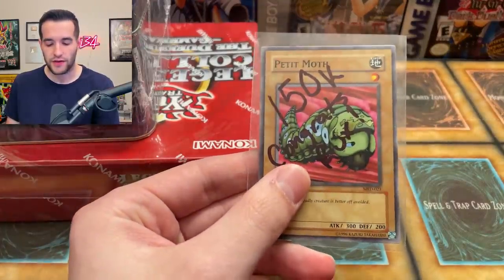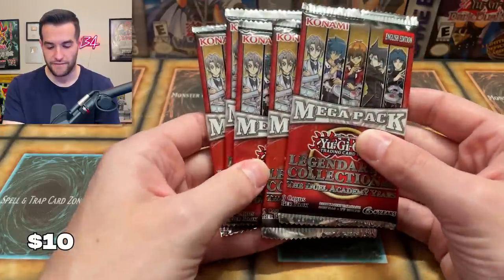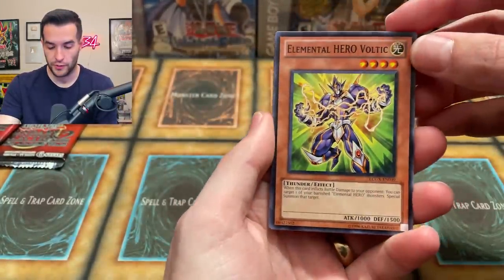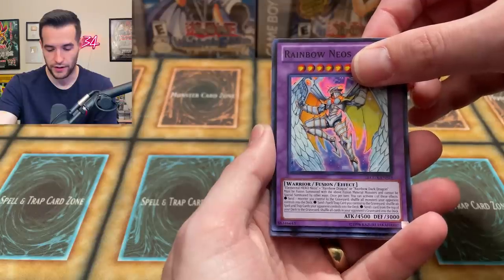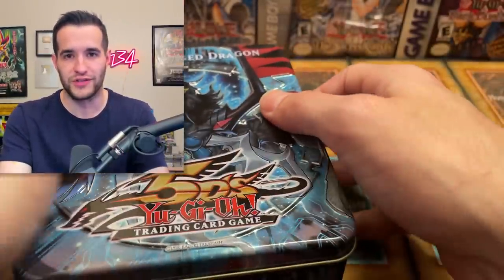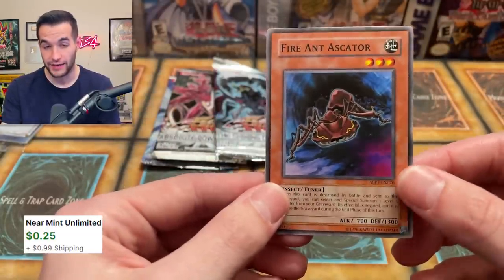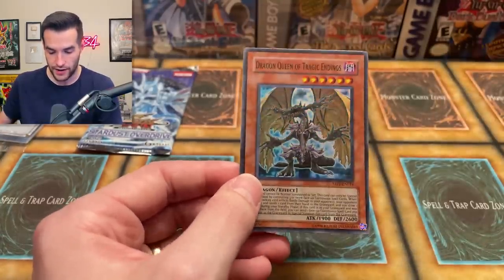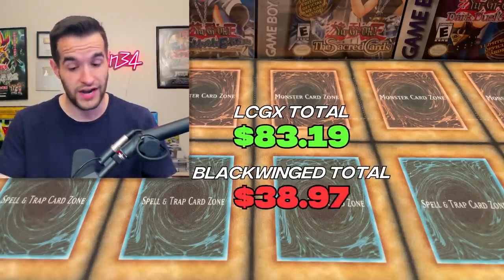Can An OLD Yugioh Tin BEAT A Legendary Collection?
GX Midterm Paradox is HERE!

➤TCGPlayer Link!